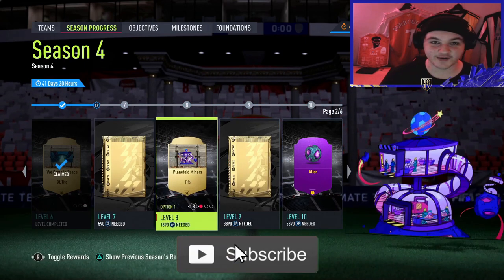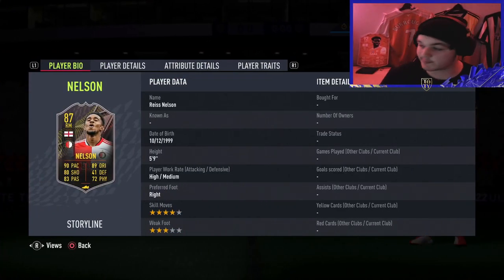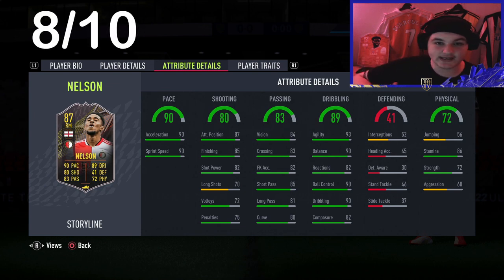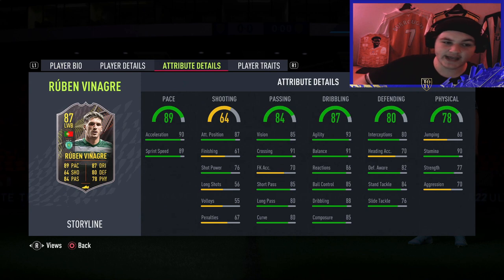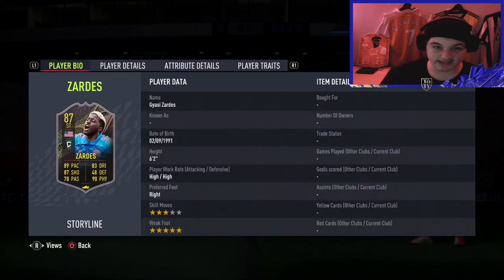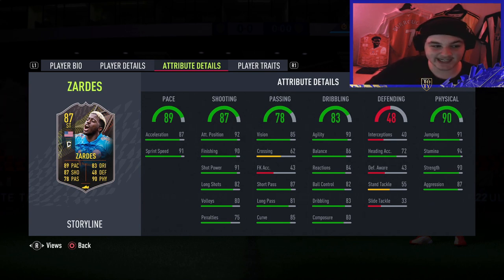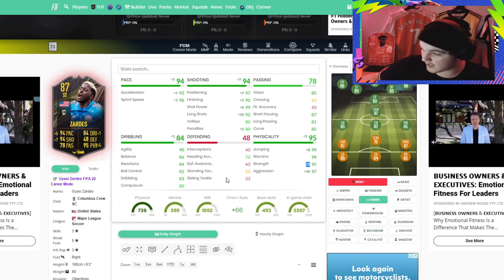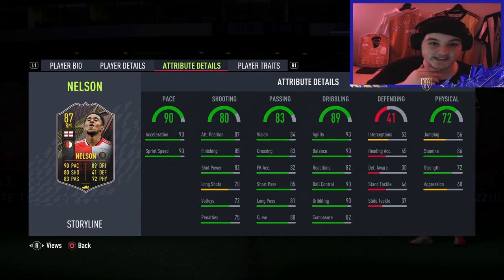WHICH LEVEL 30 SEASON 4 STORYLINE PLAYER TO PICK! (87 Nelson, 87 Ruben Vinagre, 87 Zardes) - FIFA 22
Today we go over all the new level 30 players you can choose for your fifa ultimate team. Hope you all enjoyed, and remember a sub goes a long way!

In this video:

87 Storyline Nelson Player Review
87 Storyline Ruben Vinagre Player Review
87 Storyline Zardes Player Review